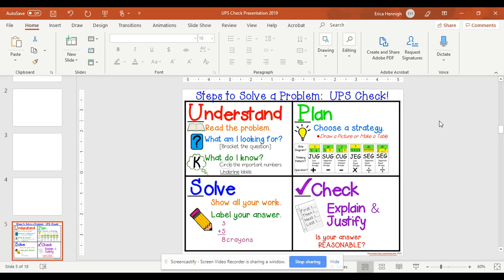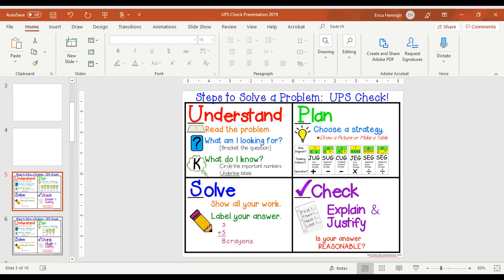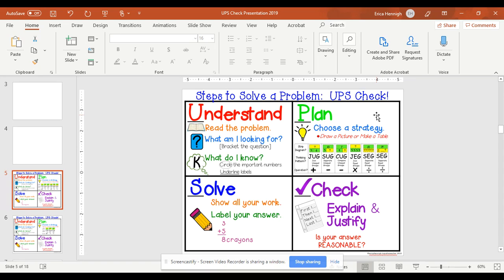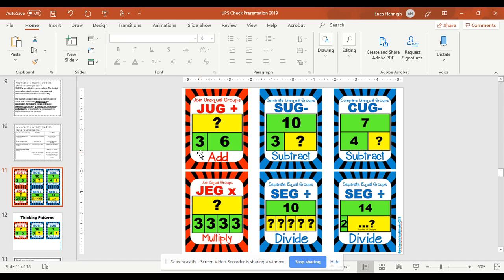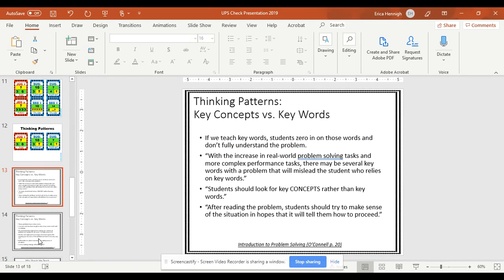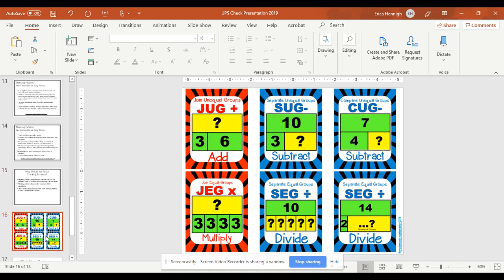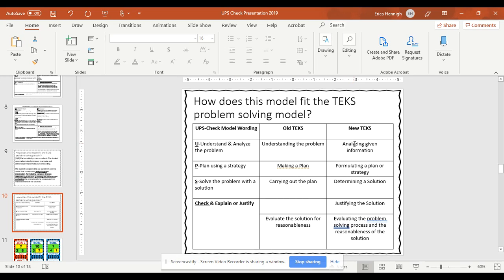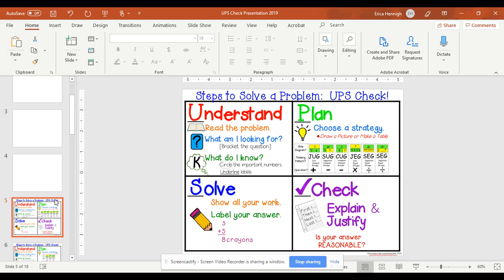UPS Check Background